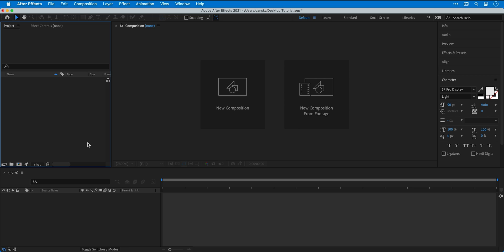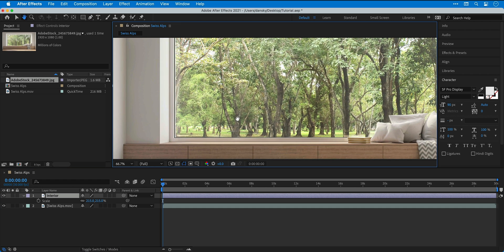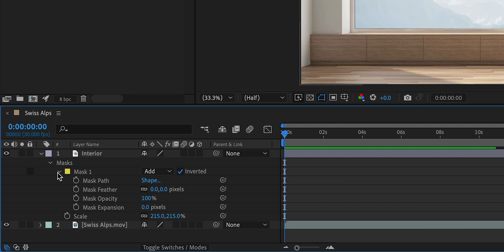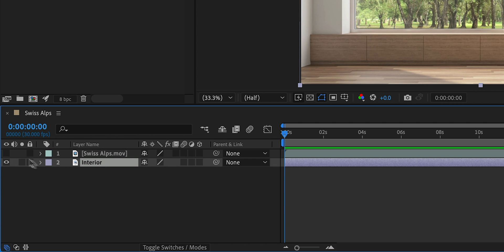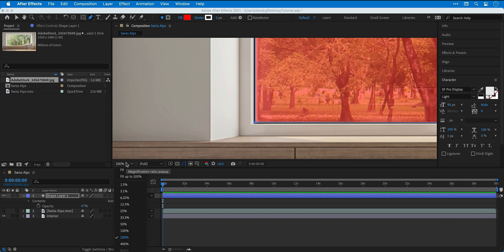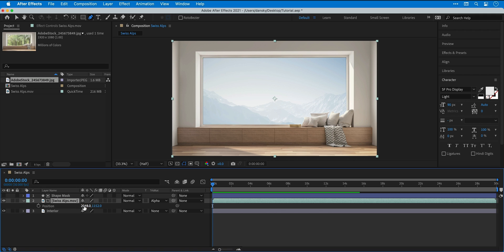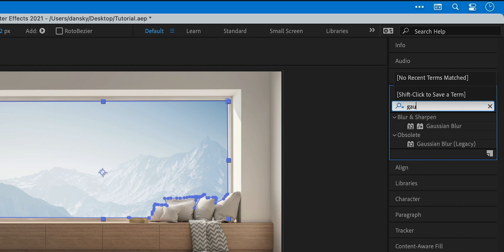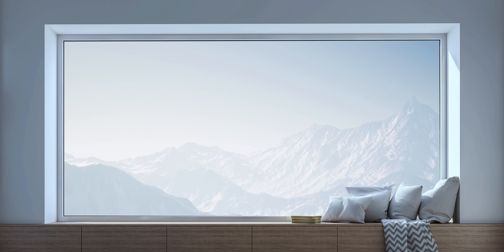Beginner's Guide to Masking In Adobe After Effects